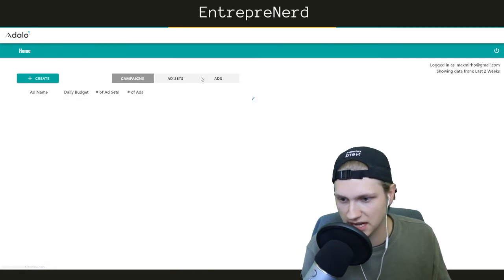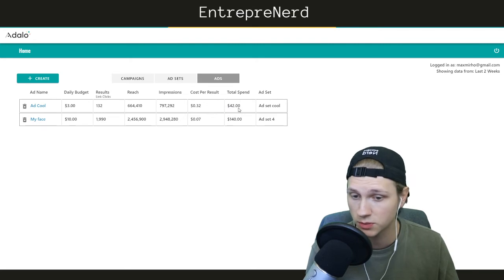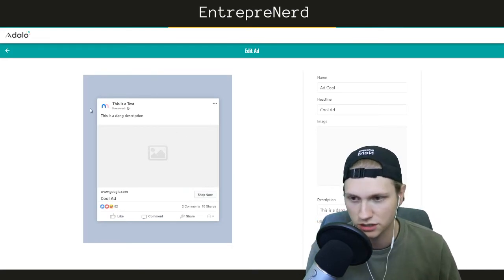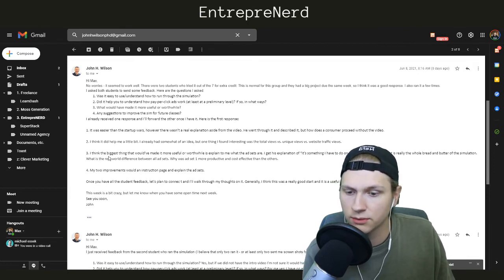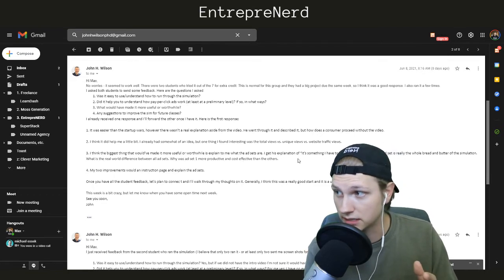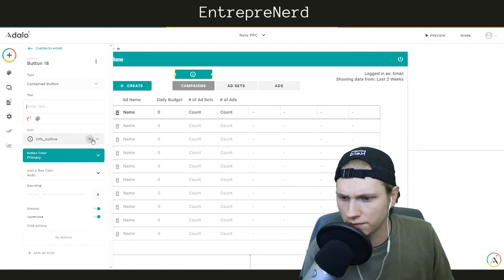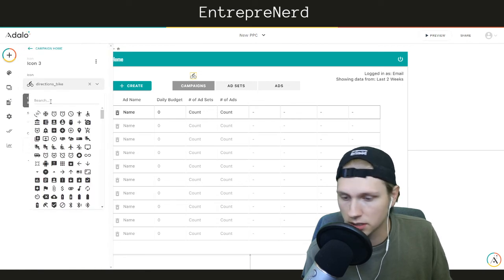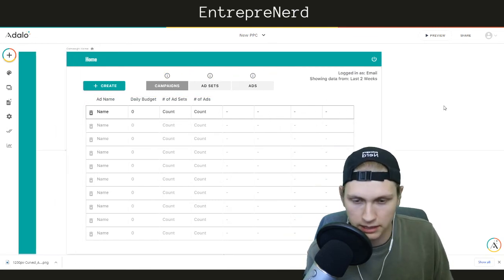Updating our Product with Customer Feedback | EntrepreNerd Highlights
0:00 - Intro
0:28 - Simulation and Feedback Overview
4:29 - Analyzing Feedback
7:03 - Incorporating Feedback